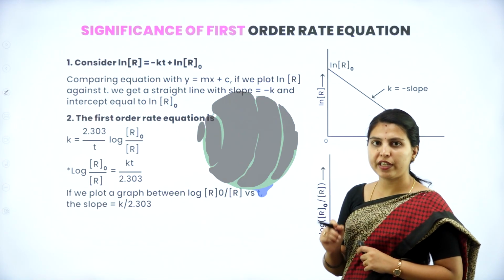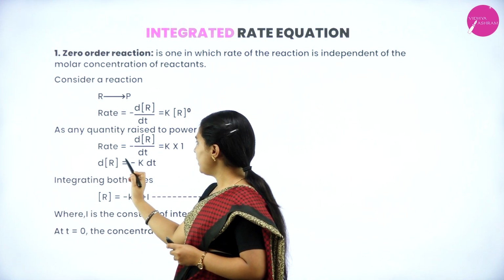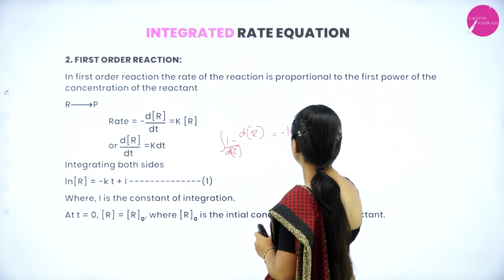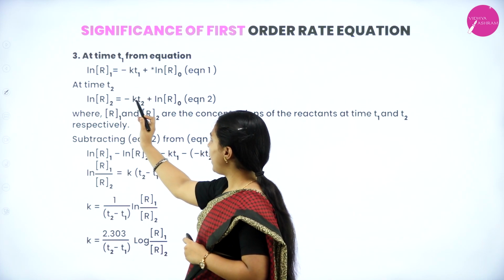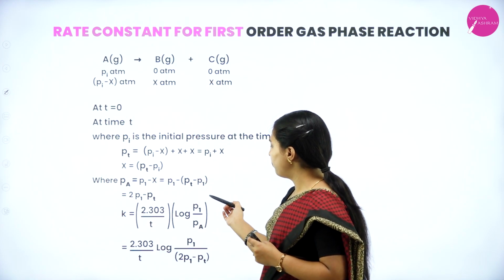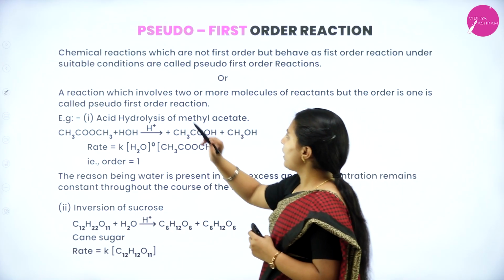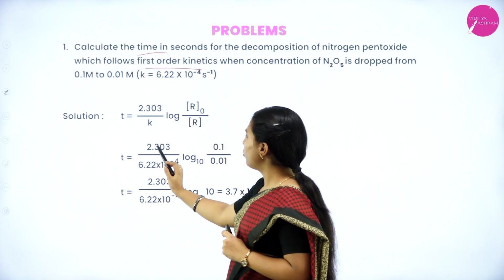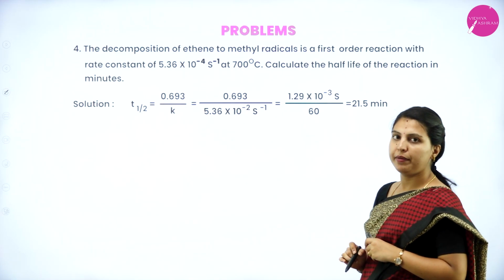DAY 11 | CHEMISTRY | II PUC | CHEMICAL KINETICS | L3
Class : II PUC
Stream : SCIENCE
Subject : CHEMISTRY
Chapter Name : CHEMICAL KINETICS
Lecture :  3